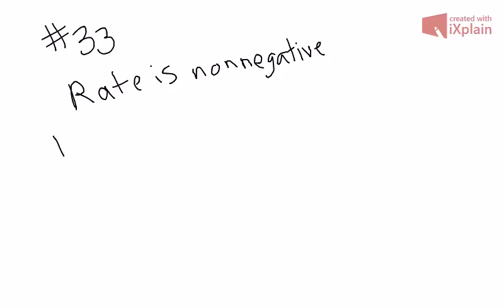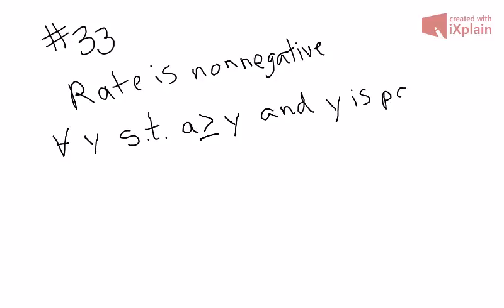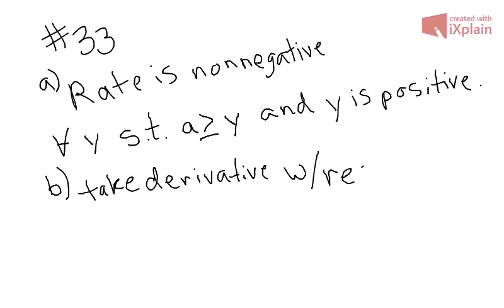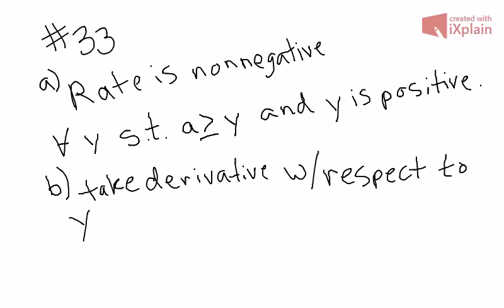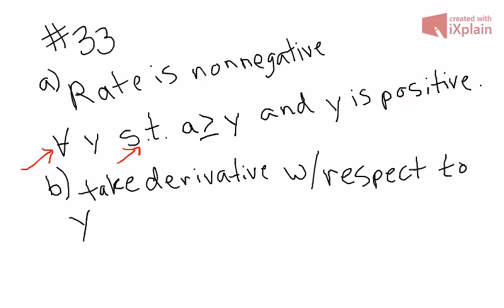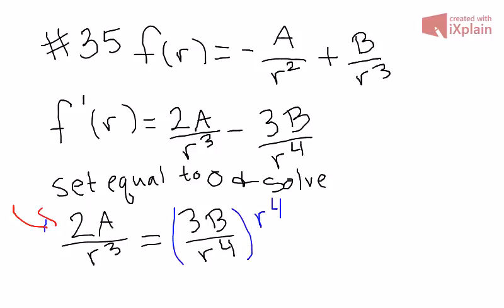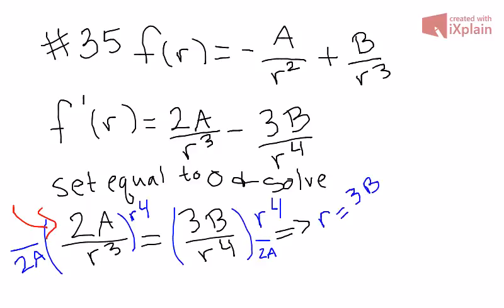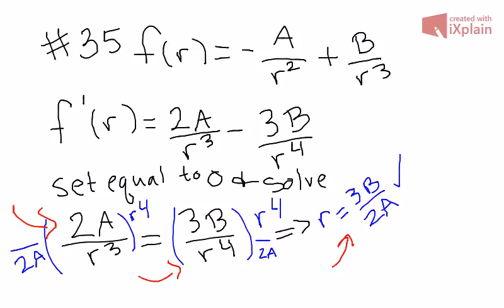Jamie's Calc 4 2 part 3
Global maximum/minimum